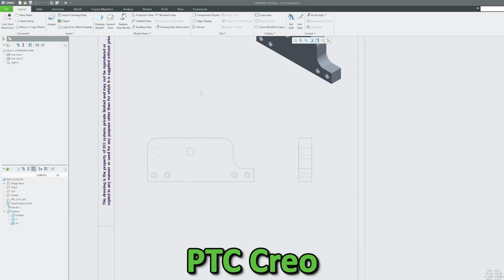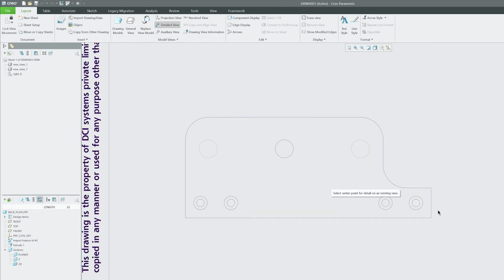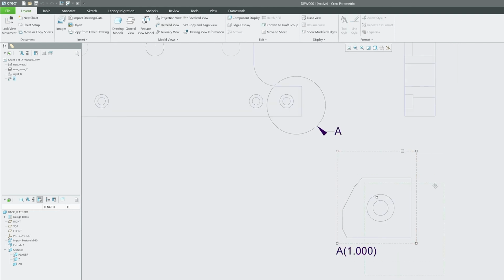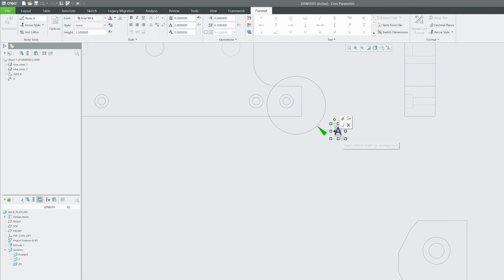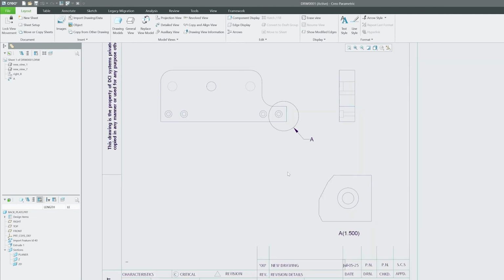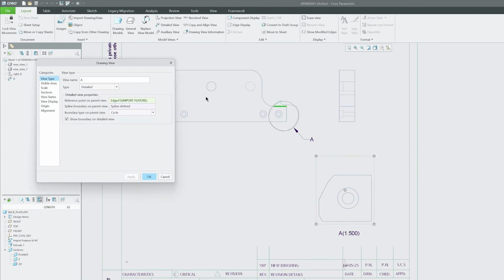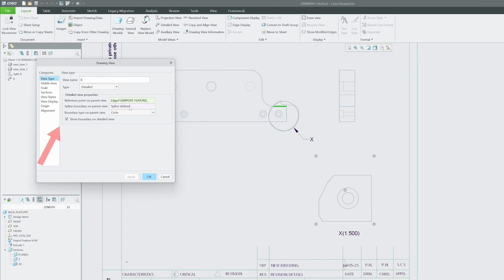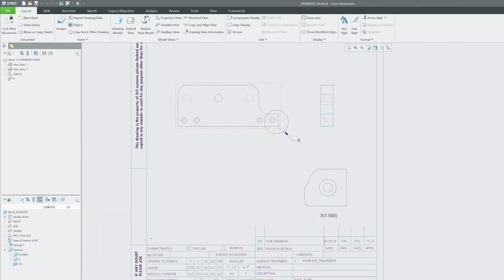How to Create Detailed View in Creo Drawing | #126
In this video, you'll learn how to create a Detailed View in PTC Creo Drawing with full customization options. A detail view helps to zoom into a specific part of your drawing for clarity. This feature is extremely useful when you want to highlight smaller components or regions of a complex model.

📌Timestamps📌
00:00 - Introduction
00:08 - Access Detailed View Tool
00:13 - Select Area for Detailed View & Place Detailed View
00:44 - Customization Detailed View
01:12 - Additional Tweaks (Name & Boundary)
01:58 - Conclusion